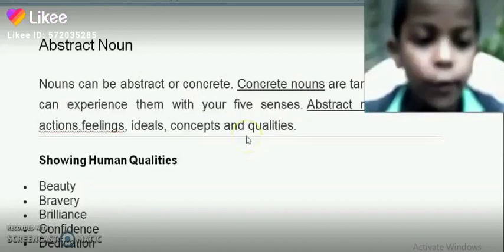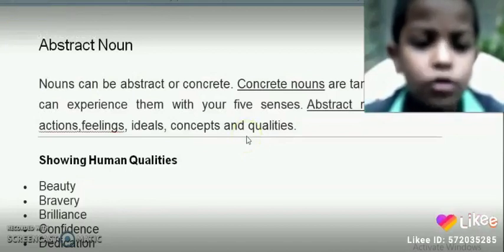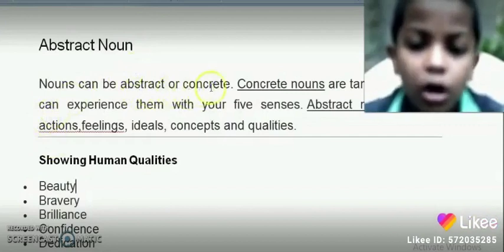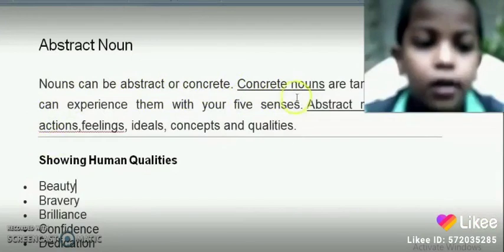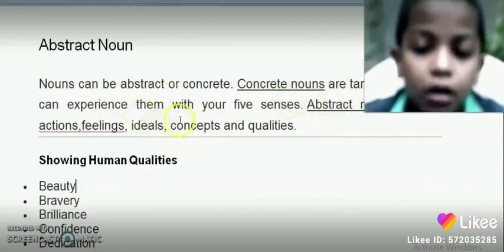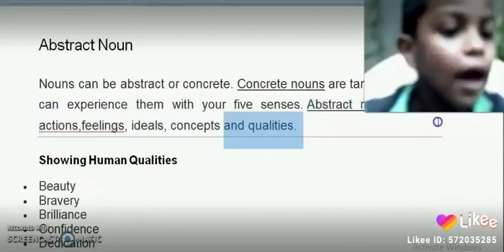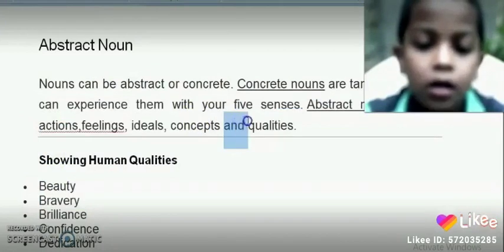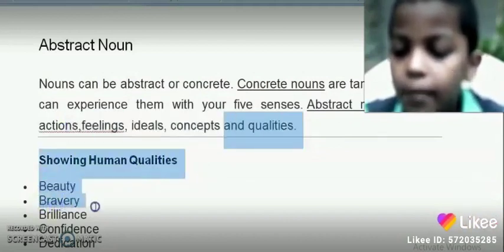Third standard English abstract noun